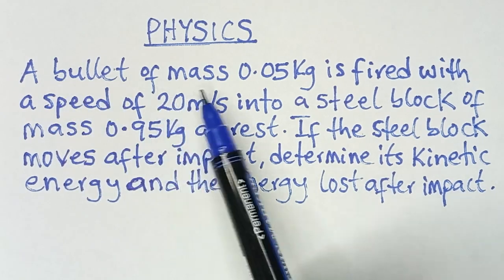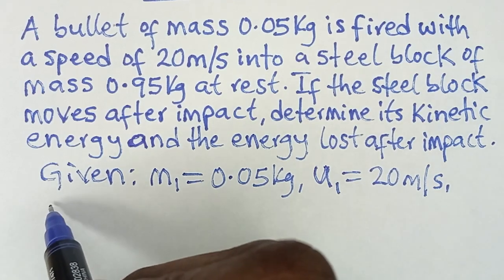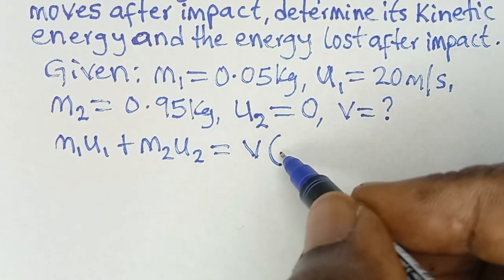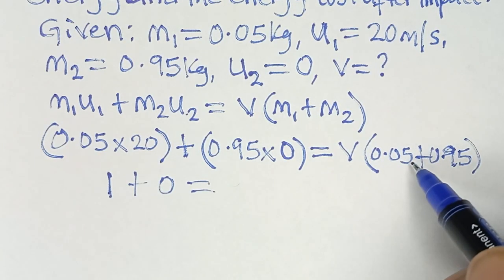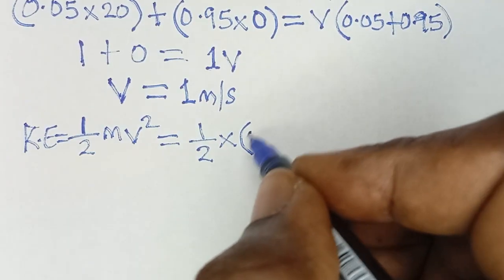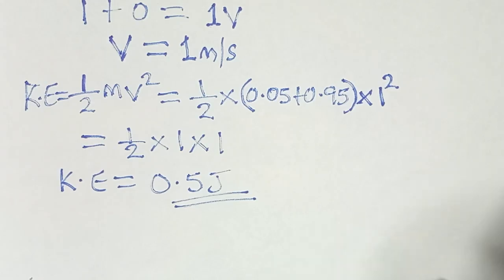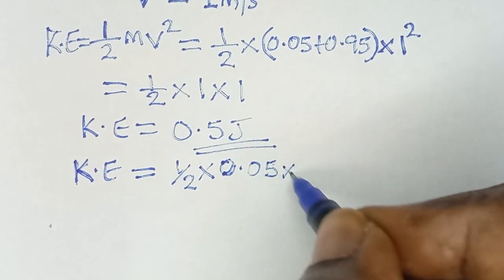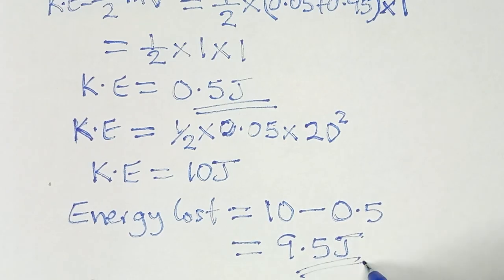Momentum and Collision Simplified Step-by-Step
Master momentum and collisions with this step-by-step physics tutorial! In this video, we break down a classic inelastic collision problem to find both the final kinetic energy and the energy lost after impact.

​📝 The Problem We Solve:

"A bullet of mass 0.05 kg is fired with a speed of 20 m/s into a steel block of mass 0.95 kg at rest. If the steel block moves after impact, determine its kinetic energy and the energy lost after impact."

​What you will learn in this video:

​How to apply the Law of Conservation of Linear Momentum.

​How to calculate the common velocity of the bullet and block after a perfectly inelastic collision.

​The step-by-step formula for finding post-collision Kinetic Energy (KE = \frac{1}{2}mv^2).

​How to calculate the total mechanical energy lost during the impact.

​Whether you are prepping for a physics exam, working on homework, or just looking to master mechanics, this breakdown makes complex collision problems simple.